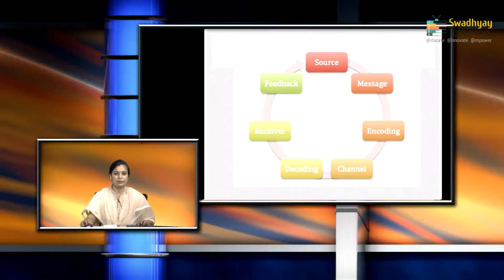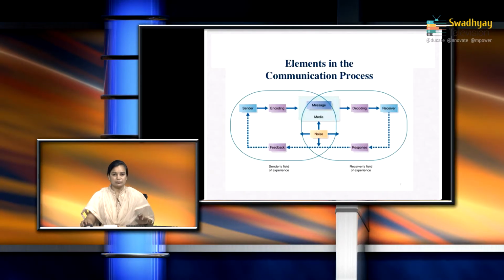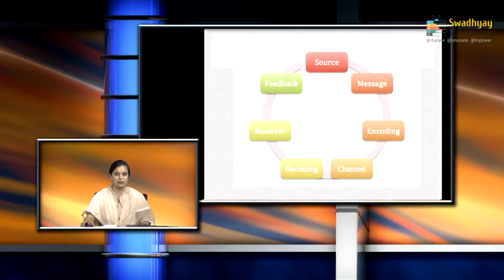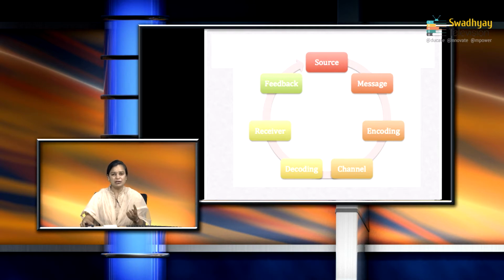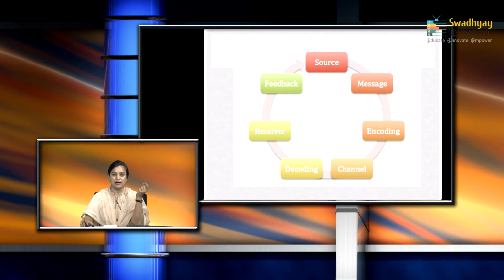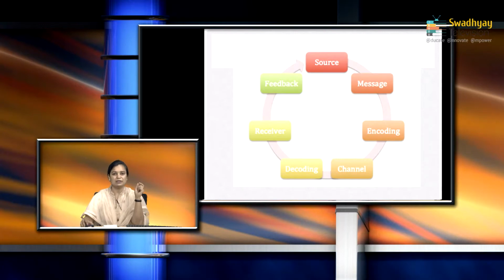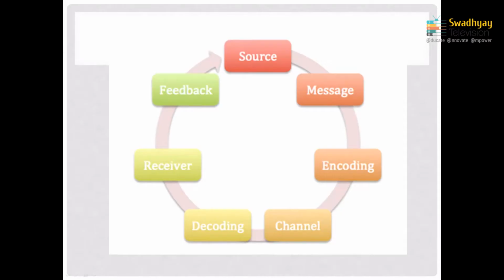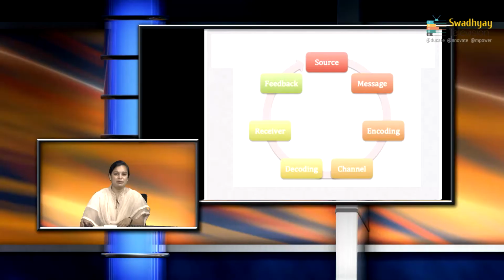MASS COMMUNICATION COMMUNICATION IN MASS MEDIA PART 1 02